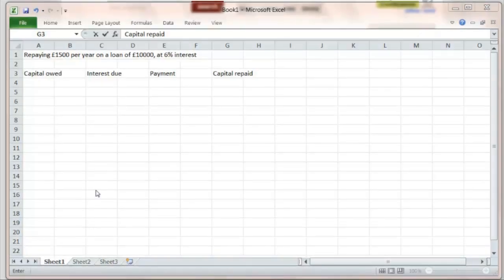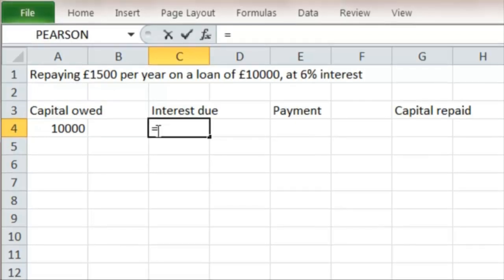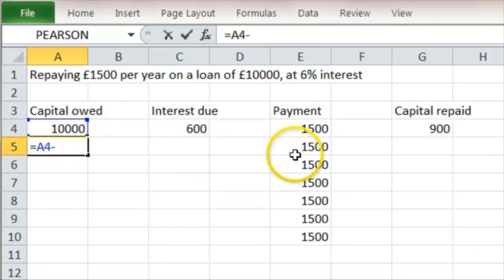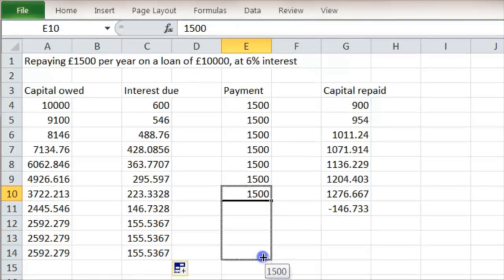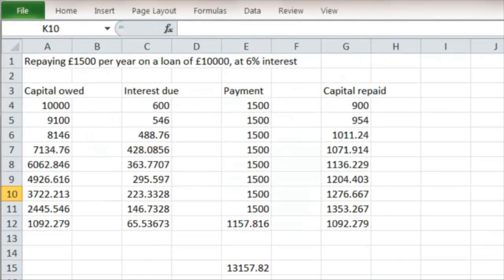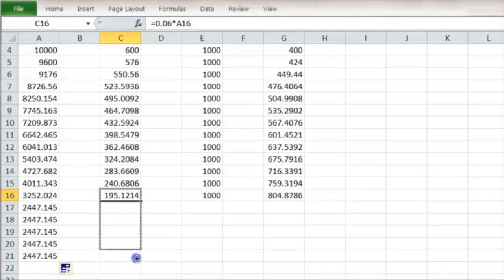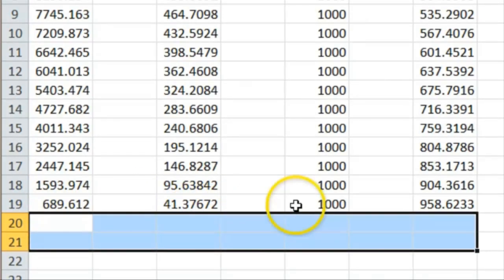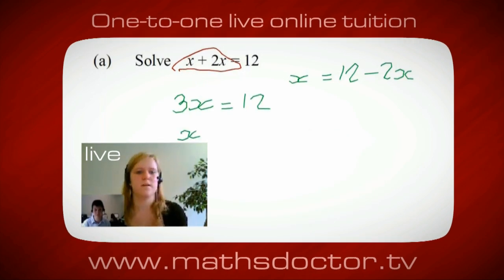1.8 Using Excel to calculate loan repayment schedules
1.8 Using Excel to calculate loan repayment schedules
- Maths Doctor provide one-to-one live online tutoring.